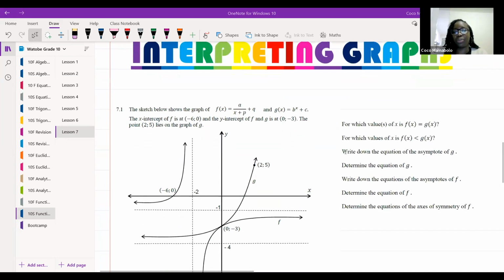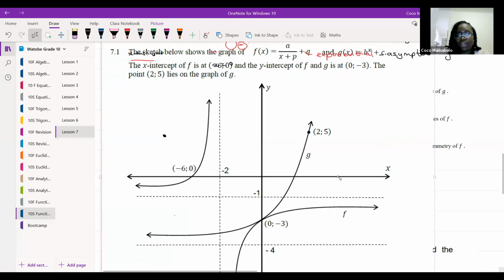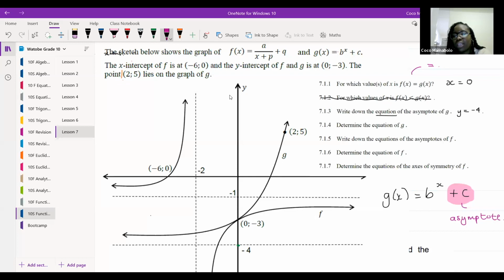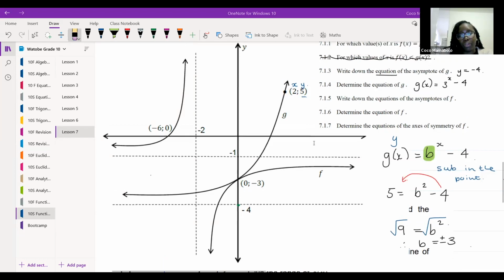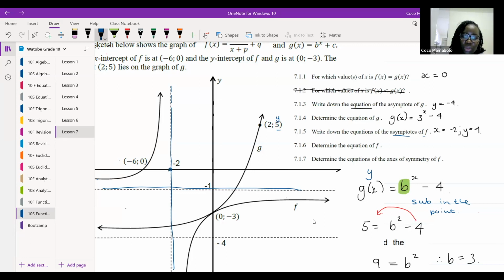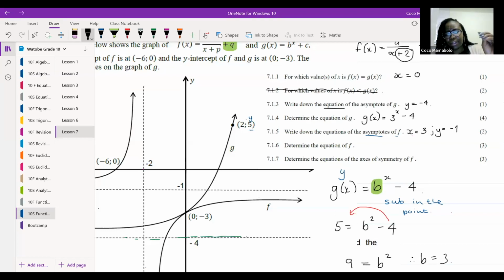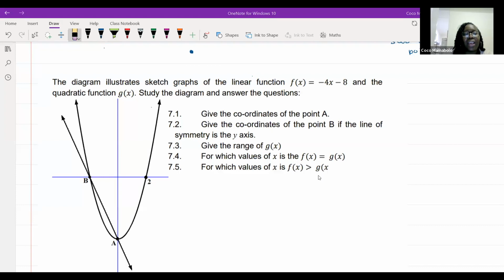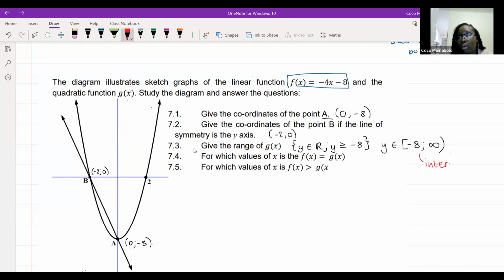Grade 10- Functions including Trig Functions (interpreting graphs - basics)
Grade 10 | functions | trig functions | interpreting graphs |